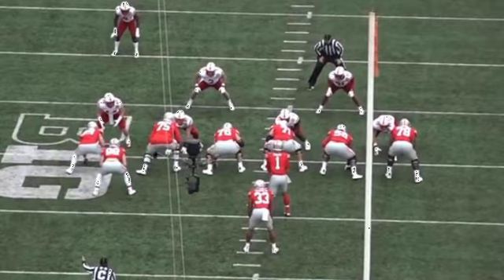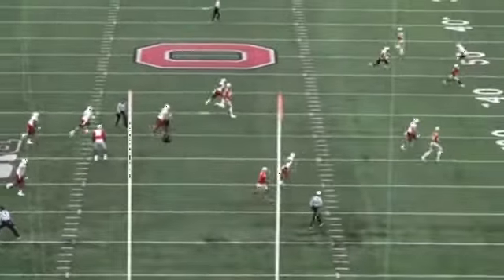OSU QB Justin Fields' elite accuracy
Play Like A Jet's Luke Grant takes a look at Justin Fields' elite accuracy and explains why it is something NFL teams should be excited about when it comes to the OSU QB.